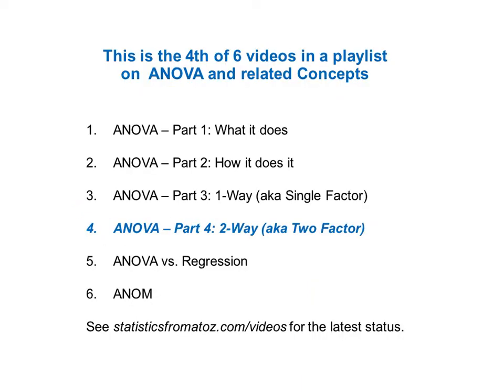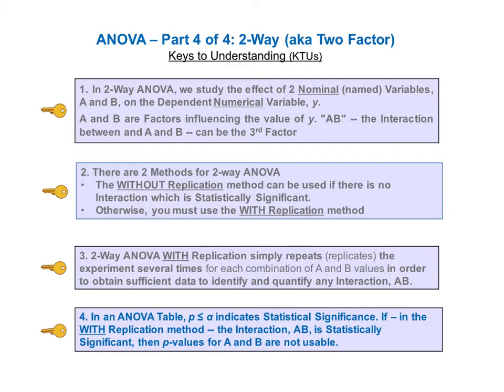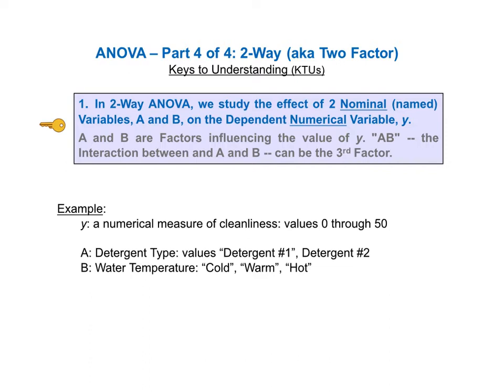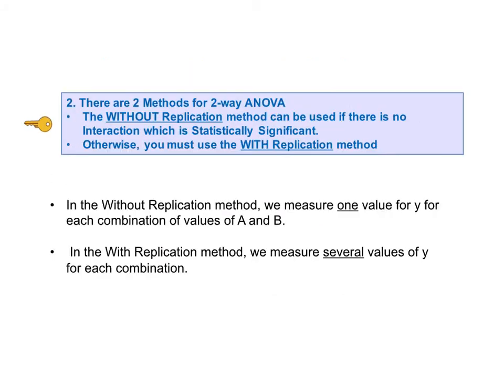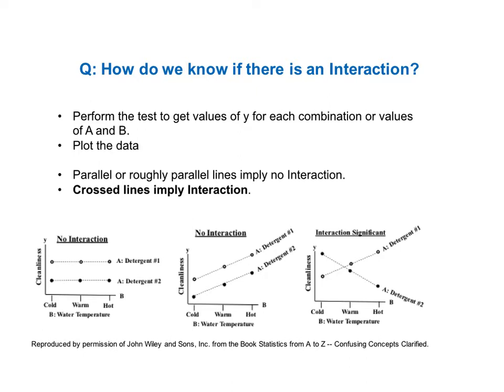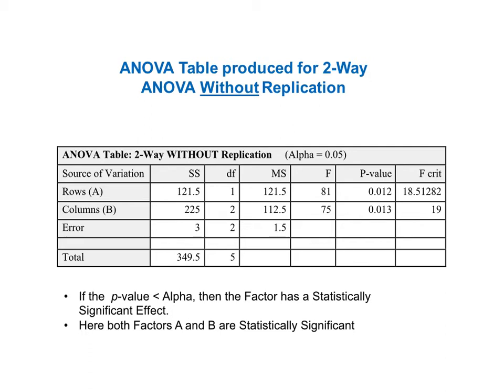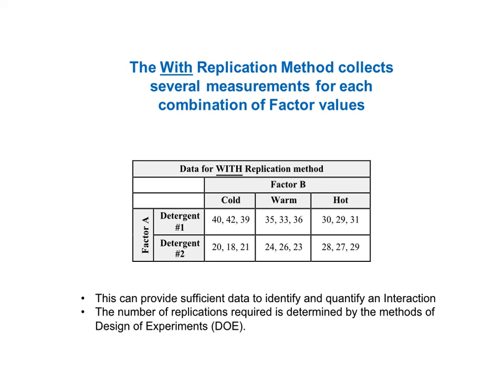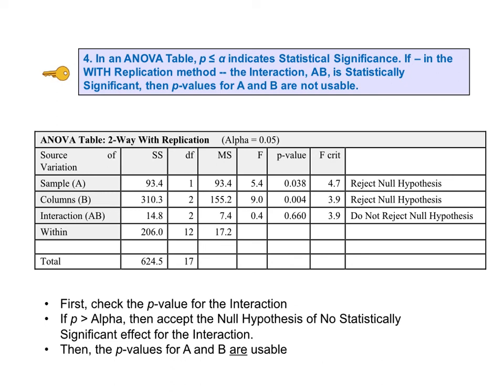ANOVA Part 4 (of 4) -- 2-Way (aka 2-Factor)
4 Keys to Understanding and examples explain 2-Factor ANOVA